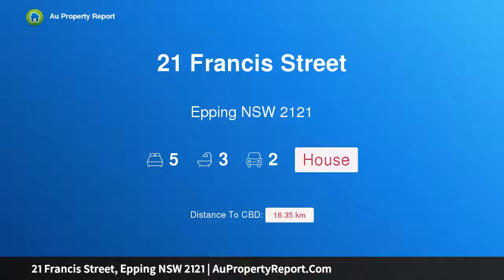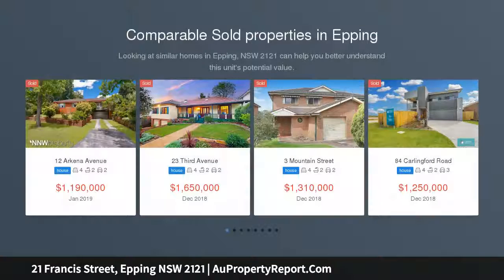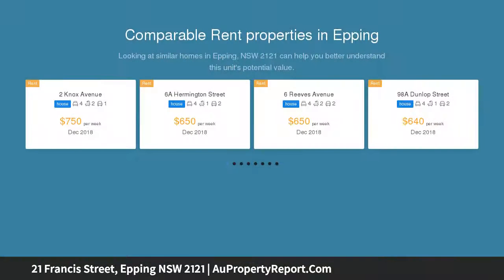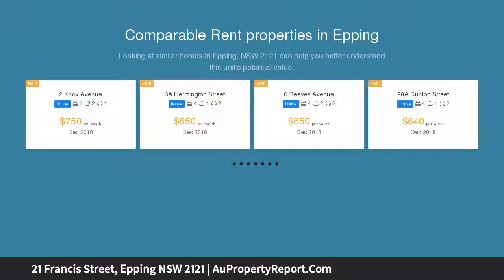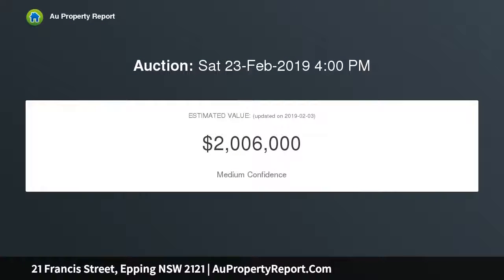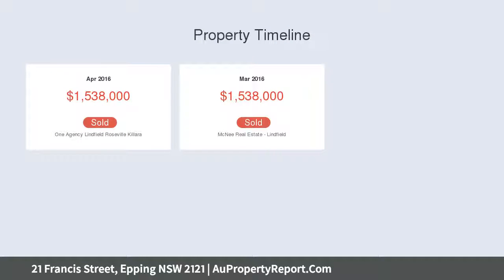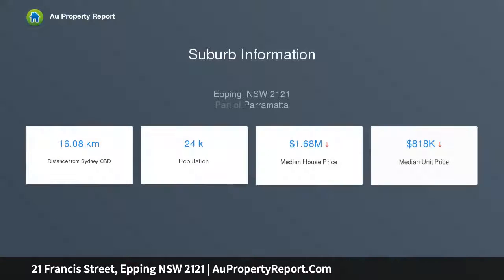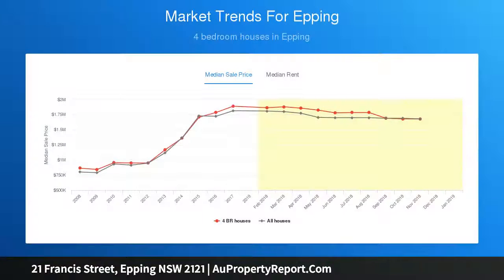21 Francis Street, Epping NSW 2121 | AuPropertyReport.Com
21 Francis Street, Epping NSW 2121
Property Type: house
Bedrooms: 5
Bathrooms: 5
Car Space: 2
Renovated Home &amp; Cul-de-sac Premium Location